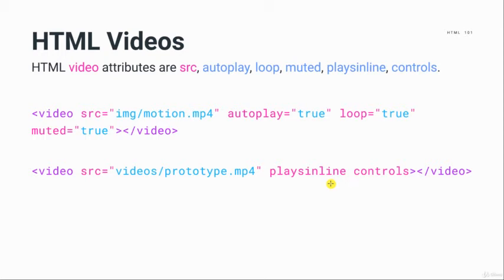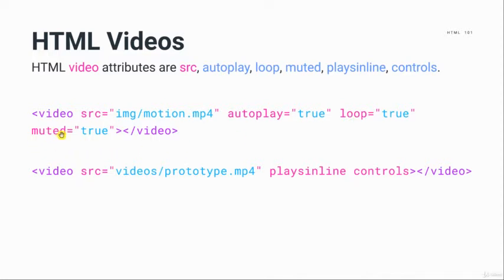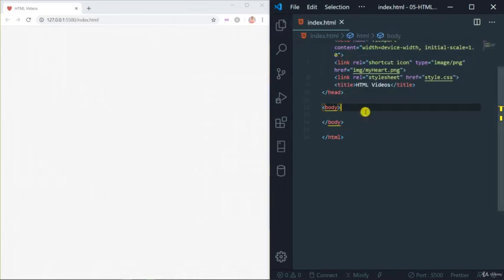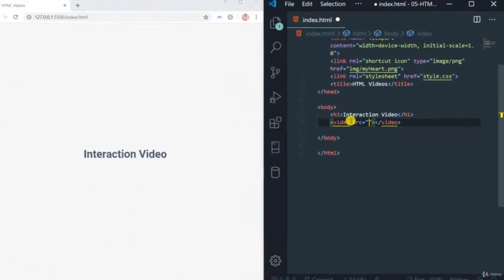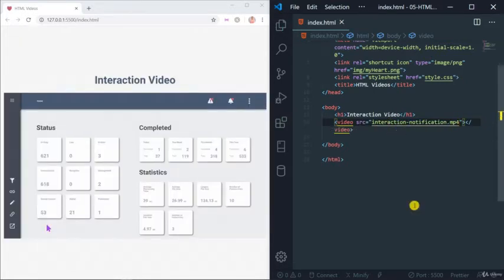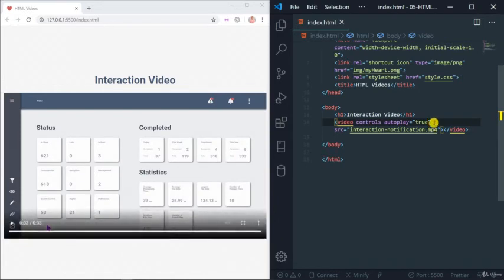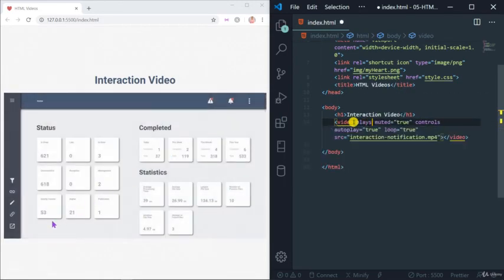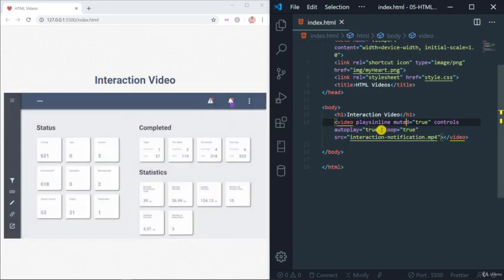6) HTML Videos